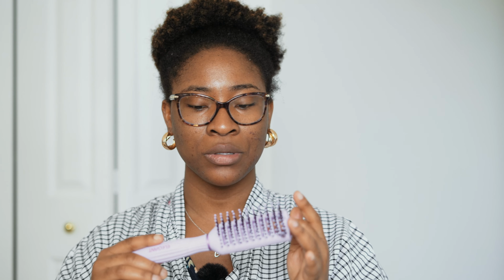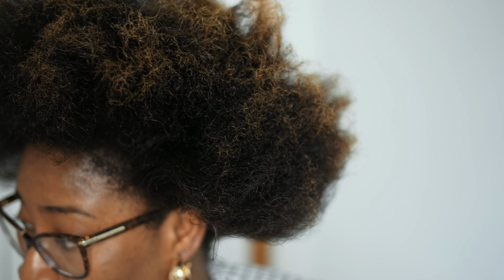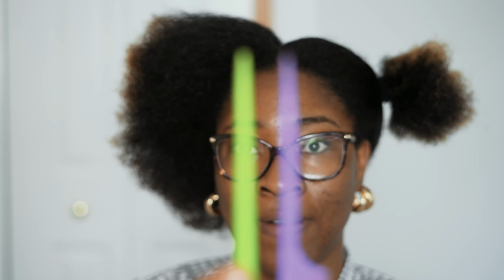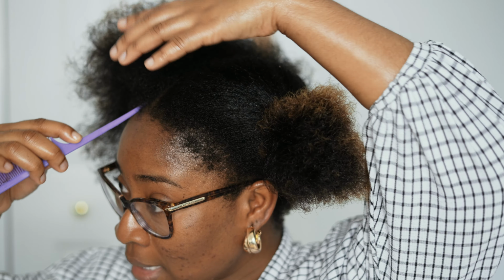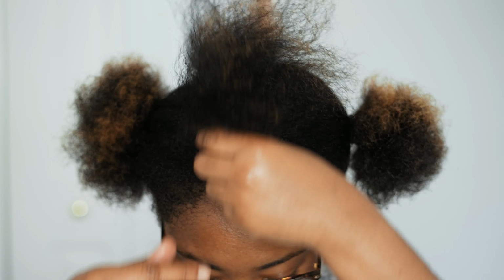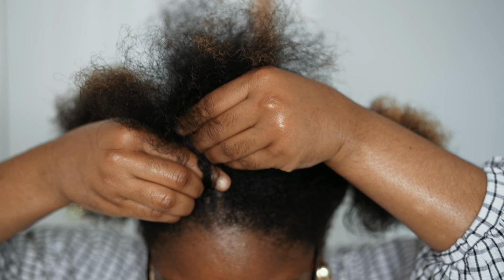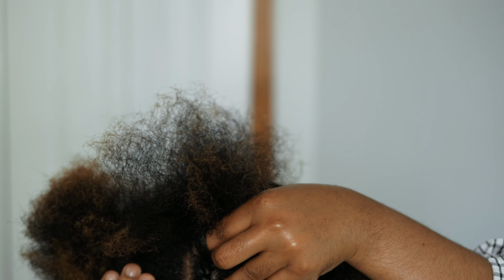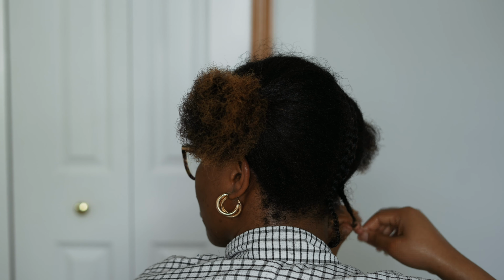How to do corn rows on your natural 4c hair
In this video, we'll show you how to do corn rows on your natural 4C hair. This hairstyle is a great way to add volume and texture to your hair, and is perfect for people who want to add a little extra Armani to their look!

If you're looking for a hairstyle that will amp up your style, then you need to try corn rows! This hairstyle is easy to do and will give you the look you're looking for without spending a lot of money. Plus, it's perfect for people with naturally textured hair. So don't wait any longer – watch this video and learn how to do corn rows on your natural 4C hair!

[ S h o p   m y  b u s i n e s s ]

a m a z o n s t o r e

amazon storefront

[ c o d e s   f o r   y o u ]

a b o u t  m e:
My name's Maryann and I'm Nigerian currently based in Minnesota. I'm an MBA graduate student trying to tackle this relocation, my career life and graduate school While navigating my late 20's. My channel consists of  working 9-5, lifestyle videos, graduate life and trying to tackle life as a young adult💞

f a m:
g o a l: 10,000